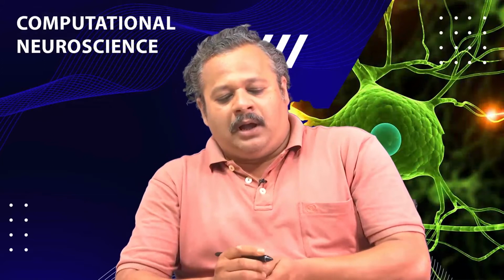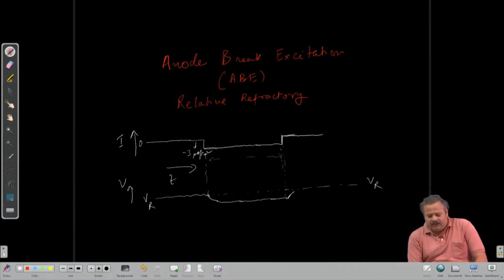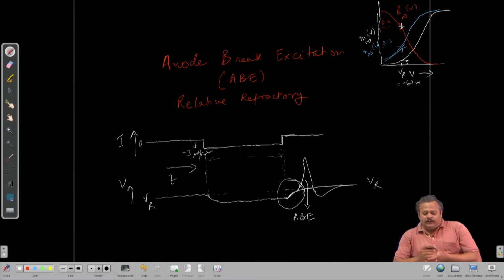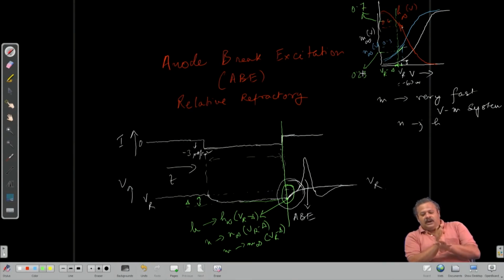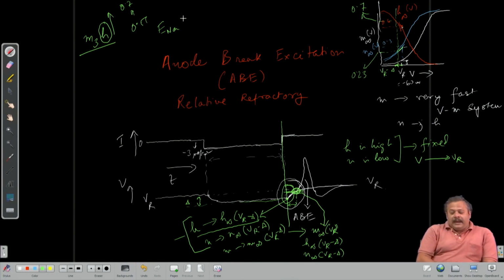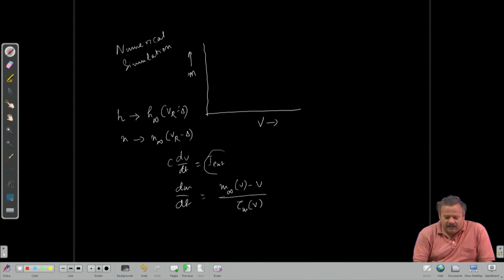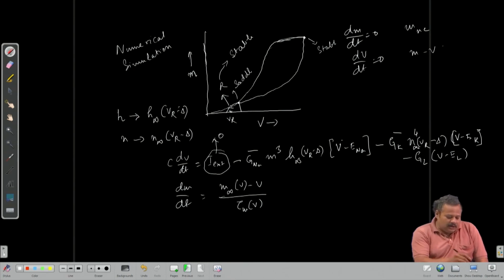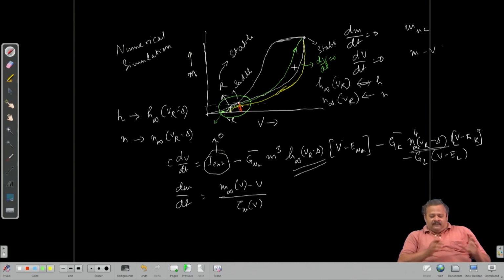Lecture 19 : Analysing HHE with Phase Plane Analysis -I